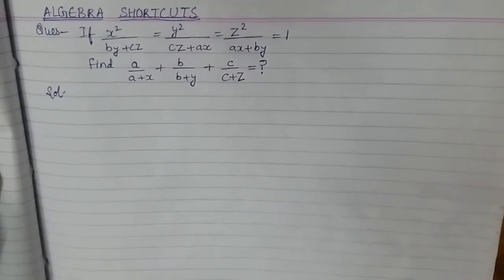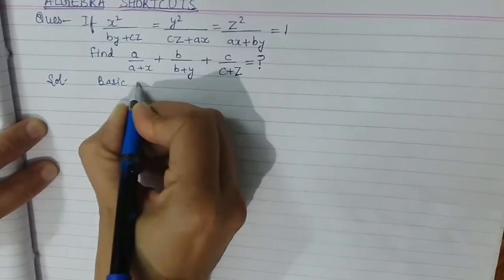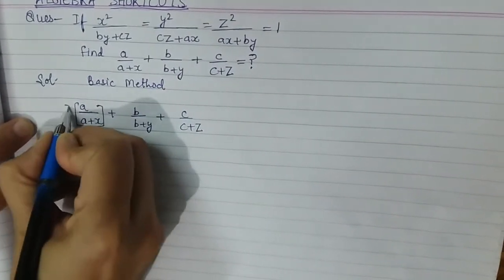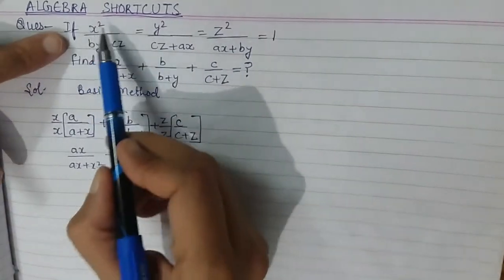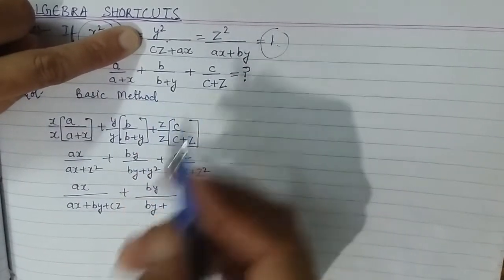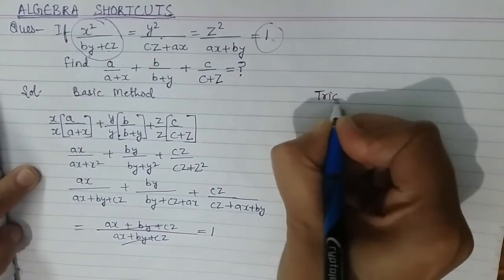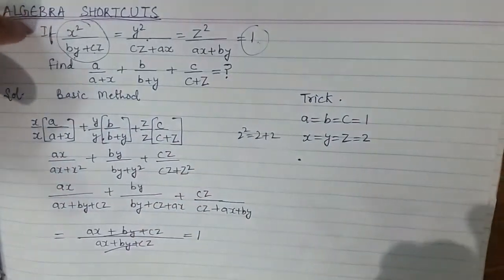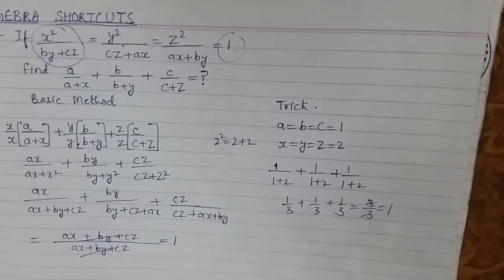BEST SHORTCUT TRICKS IN ALGEBRA FOR SSC /BANK/AND OTHER COMPETITIVE EXAMS